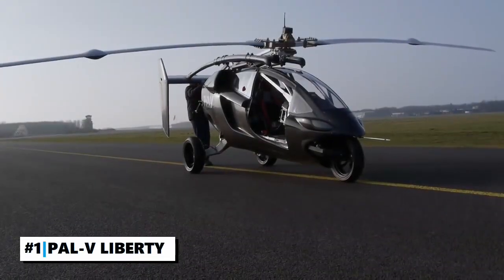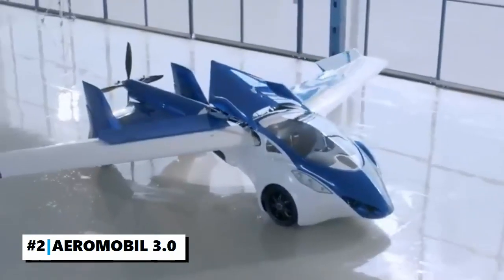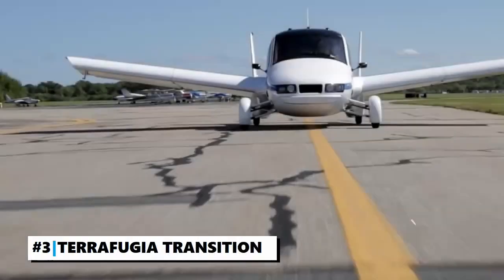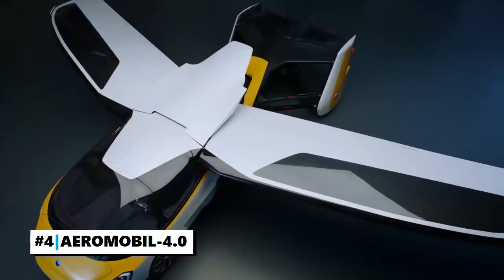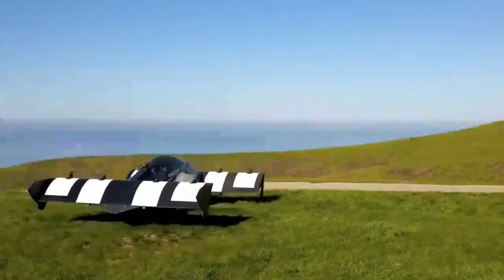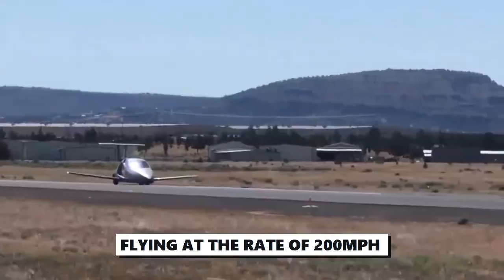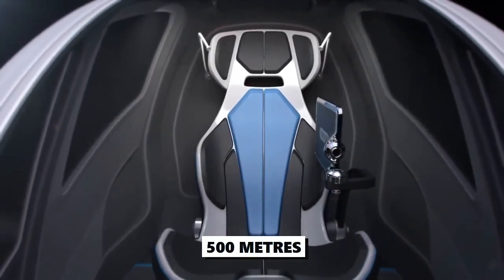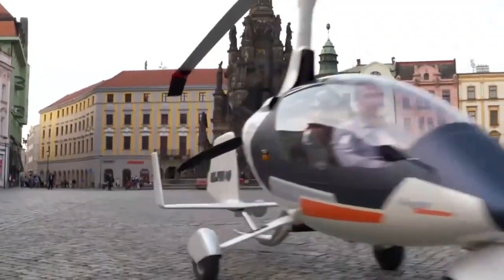8 Real FLYING Cars 2023!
8 FLYING CARS You Should Know!

1. The PAL-V LIBERTY.
2. The AEROMOBIL 3.0.
3. The TERRAFUGIA TRANSITION.
4. The AEROMOBIL 4.0.
5. The BLACKFLY.
6. SAMSON SWITCHBLADE.
7. The EHANG 184.
8. The AUTOGYRO GYRODRIVE